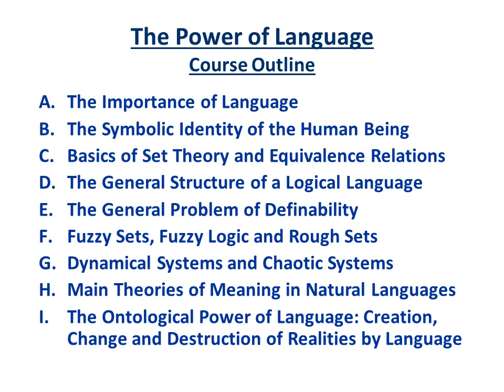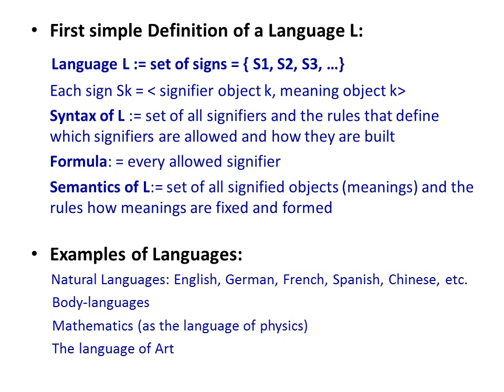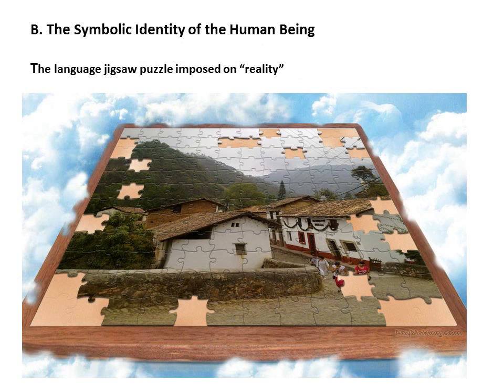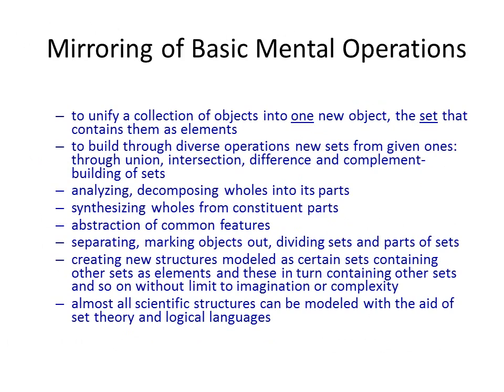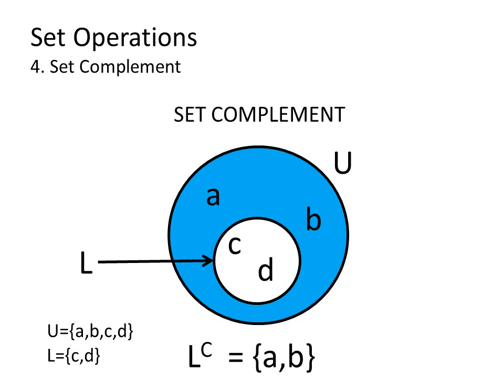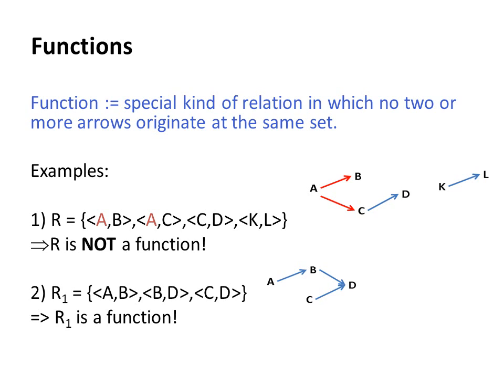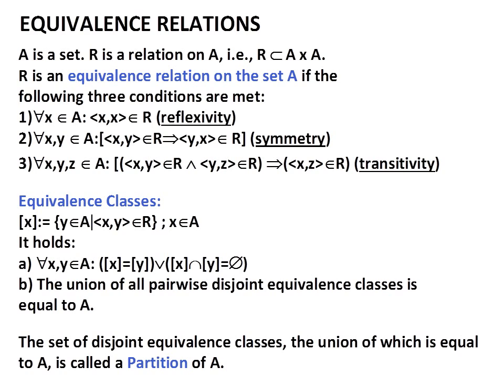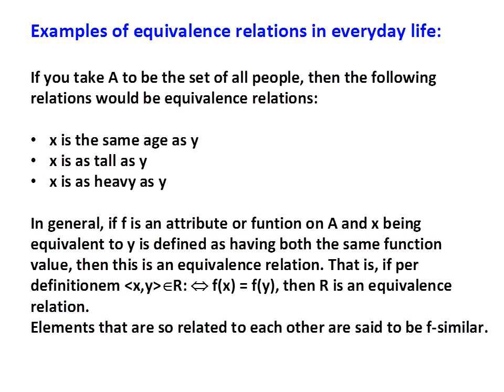The Power of Language Session 1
Here you have the first session of the The Power of Language video course for free. If you are interested in taking the whole course please follow the link:

We provide in this course the knowledge of the main structural, dynamical and ontological features of language, which enables a person to "design" its use to achieve personal and professional goals, individual and social ones. Almost everything we do, think or feel goes through language in the first place. This is why a thorough understanding of it should be at the very beginning of every intellectual effort to comprehend and change ourselves and our world. Strictly speaking, language comes even before science, as every scientific endeavour already presupposes a specific language and takes it as given.